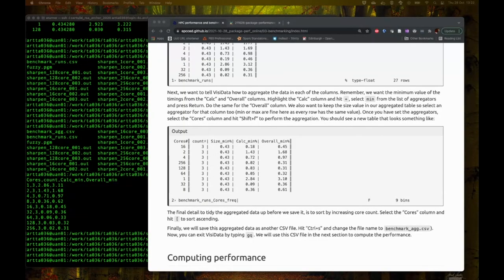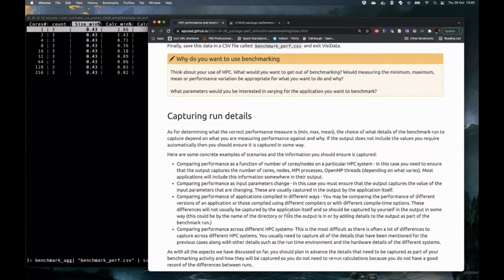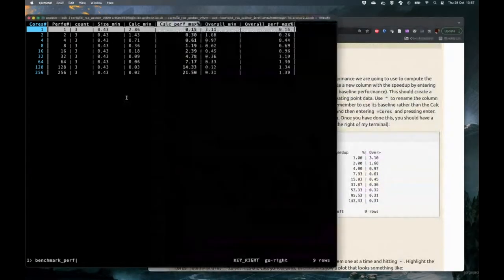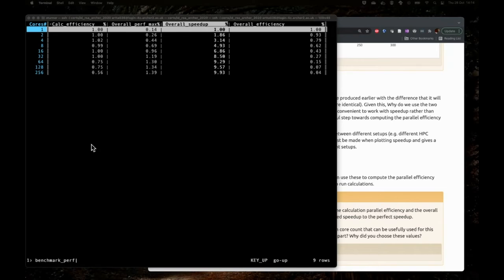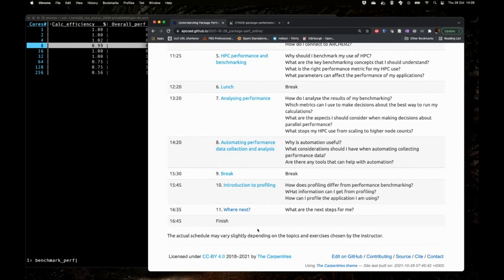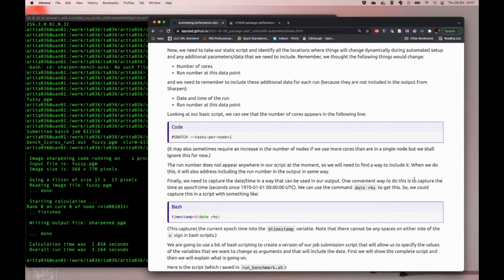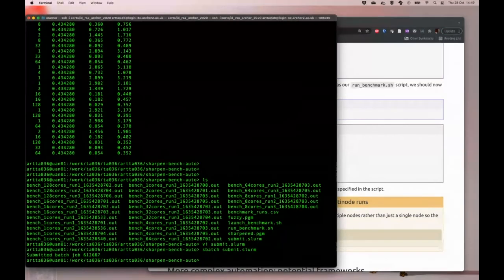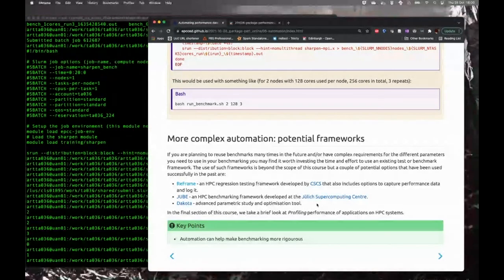Understanding Package Performance, Part 3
Andy Turner, 28 October 2021

As parallel packages for computational science become more sophisticated, it becomes more difficult for a researcher to understand the most important factors that determine end-to-end productivity from initial input data to final result. Aspects such as file IO and data transfer can be just as important in practice as the performance and parallel scalability of the application itself. This course will provide an introduction to understanding your research workflow, the place of HPC application performance within the workflow, an introduction to benchmarking parallel applications and how you can use benchmark data to make decisions on running your research on HPC systems.

The lesson aims to answer the following questions:
-How can I understand the end-to-end performance of my research workflow and, particularly, how does my use of HPC fit into this workflow?
-How do I measure parallel application performance and which metrics should I use and when?
-What decisions on my use of HPC can I make based on performance measurements?